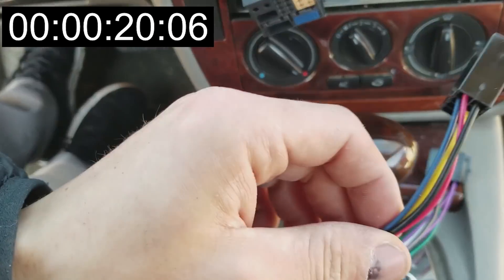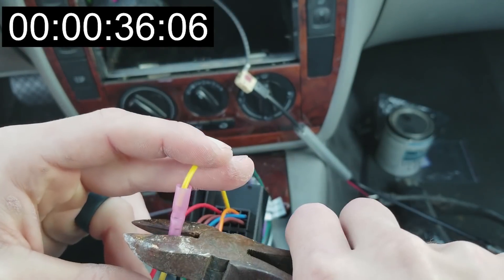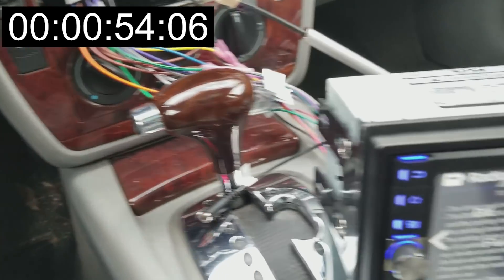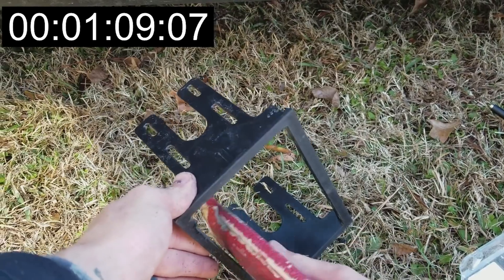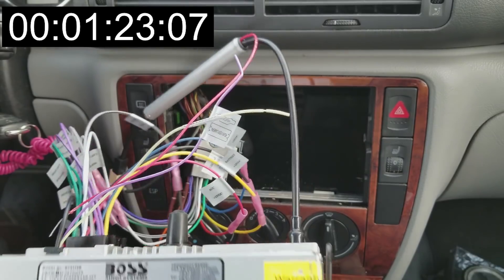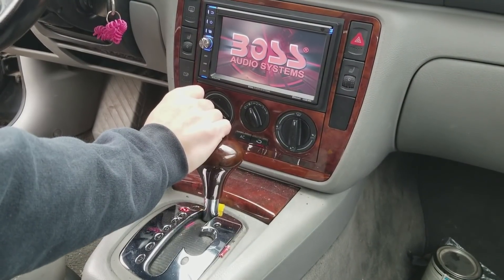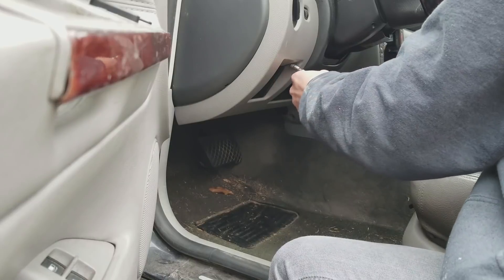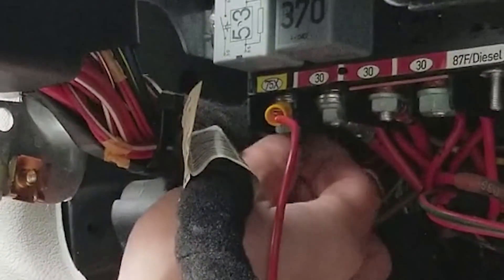2 MINUTE STEREO INSTALL TUTORIAL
A simple demonstration of how to install a car stereo